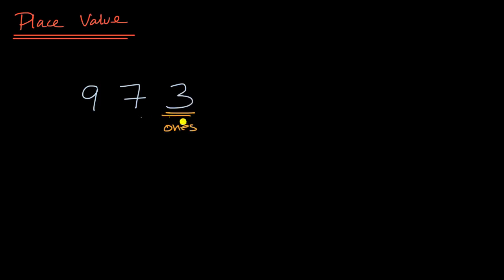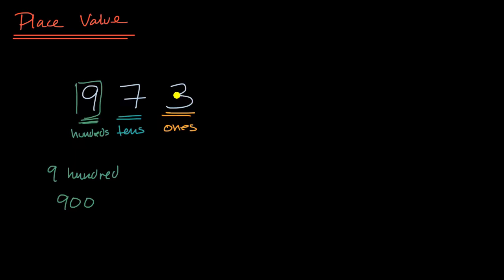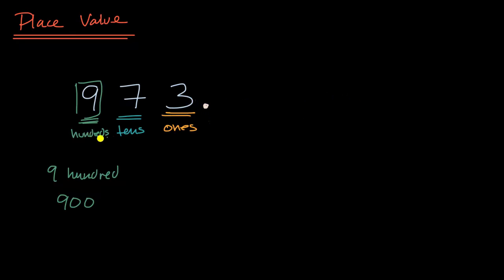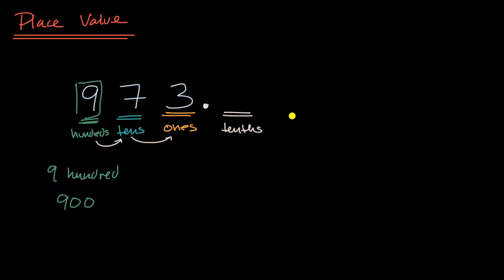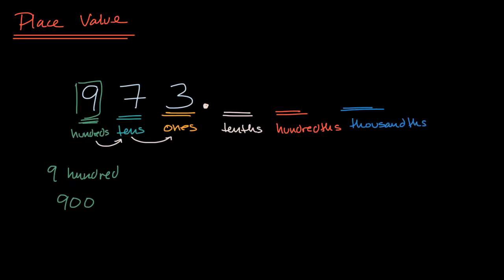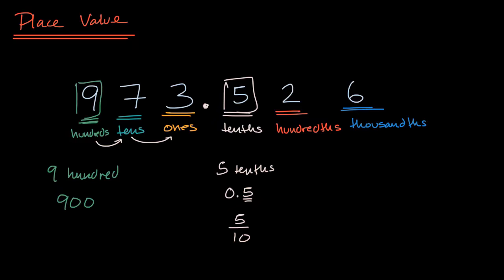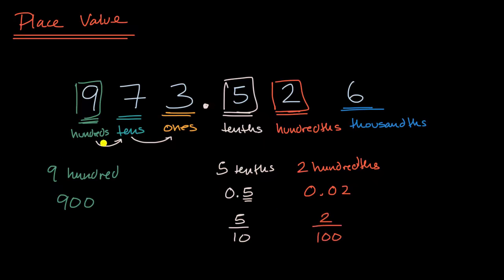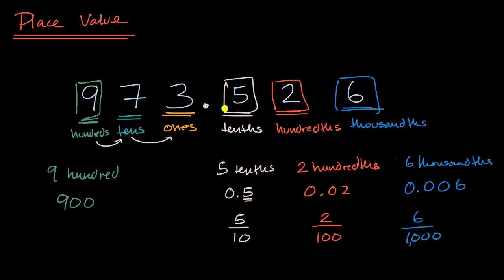Math Grade 5 - Place value with decimals